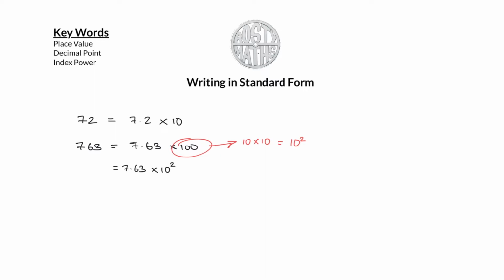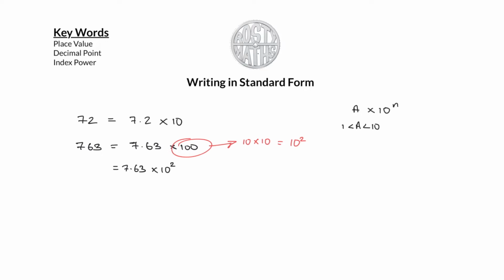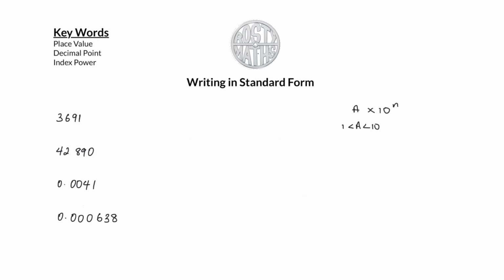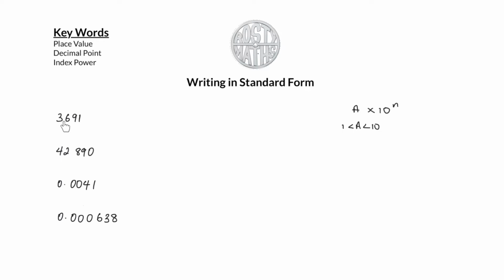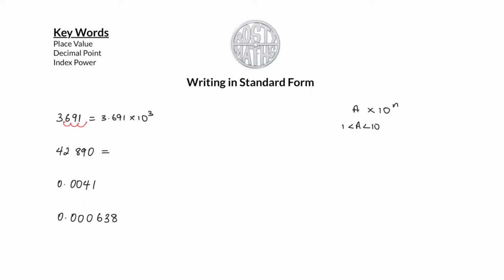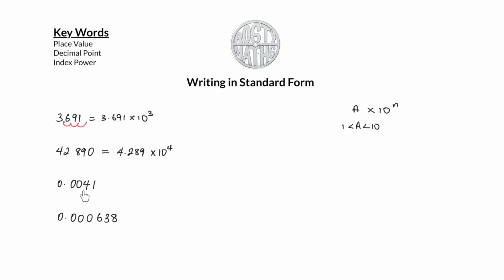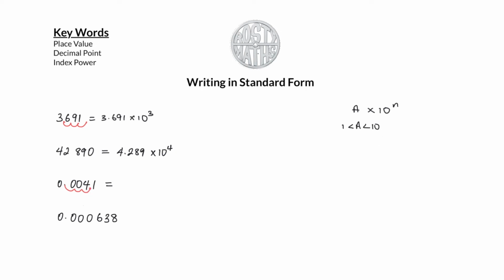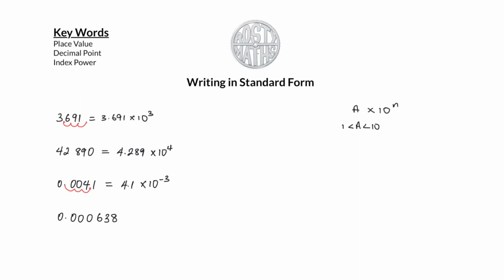How to write numbers in Standard Index Form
In this video, we look at the maths behind writing numbers in standard form. We also look at what is standard form.
Check out this quite video to see if you can learn something about standard form.